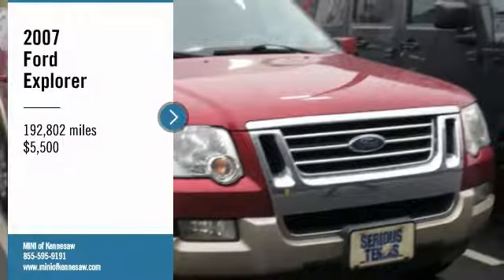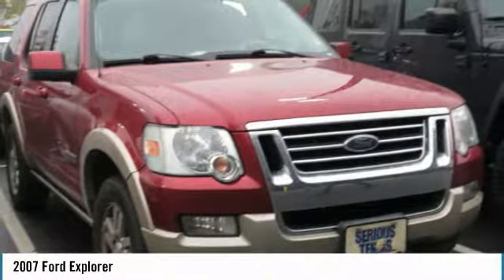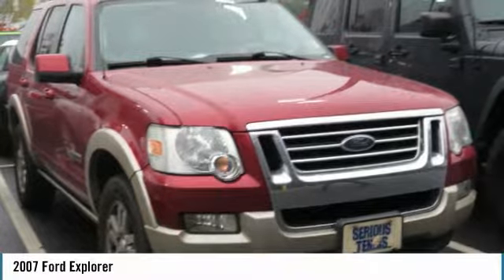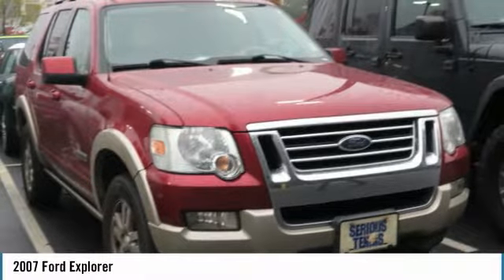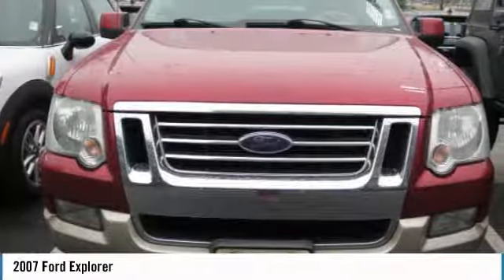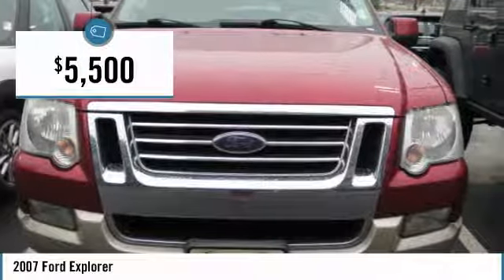2007 Ford Explorer Used MP2581A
Recent Arrival!brbrbrExperience the real Nalley Family tradition of Service Excellence, we're MINI of Kennesaw, a SONS Auto Group dealership.